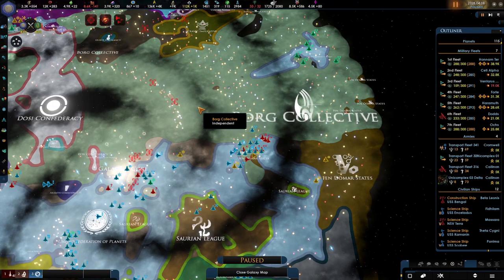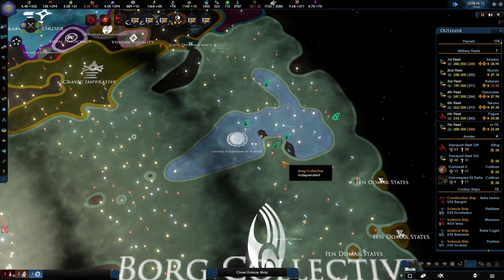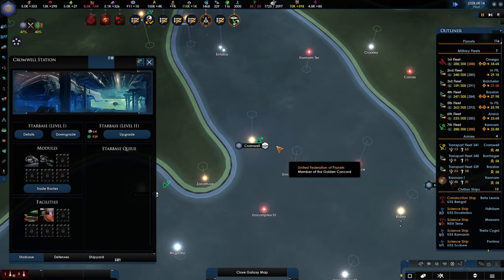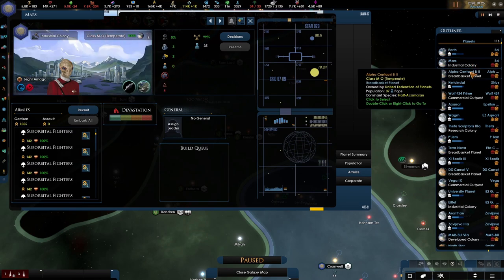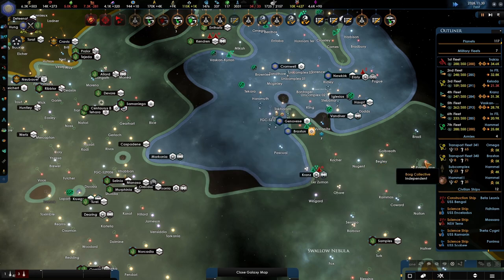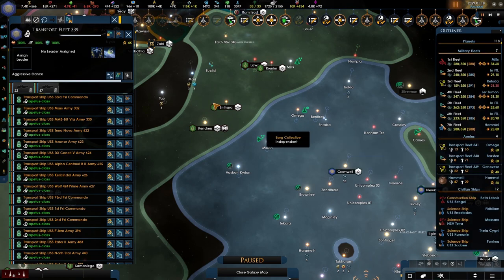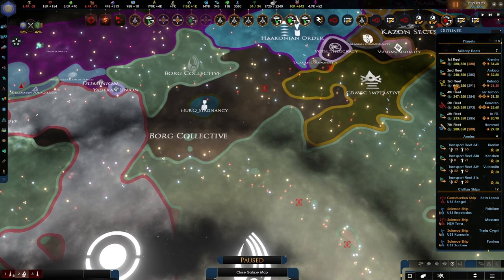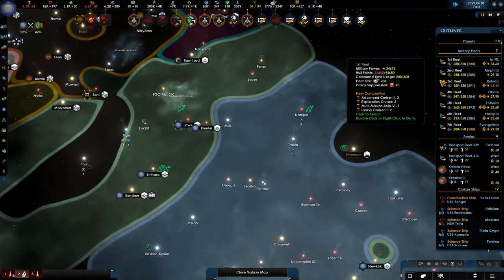[86] Inferior Borg - Star Trek New Horizons 2.5 - United Federation of Planets